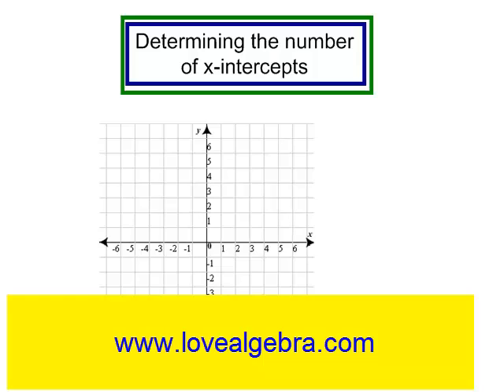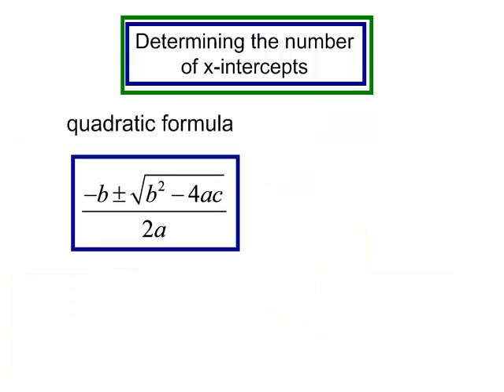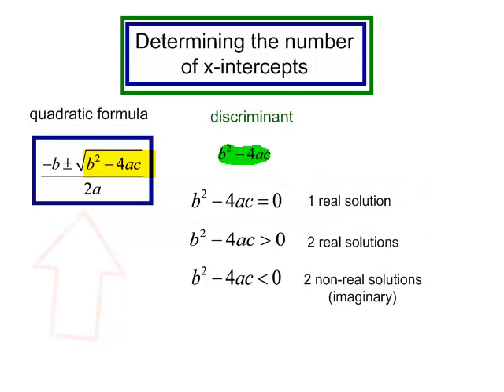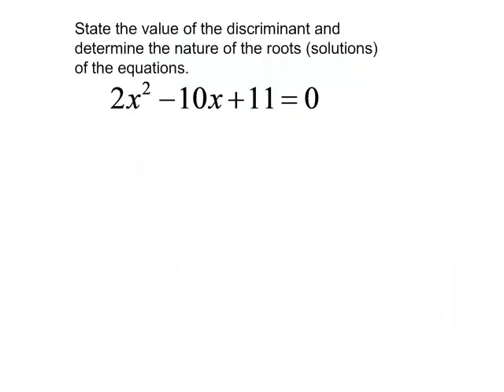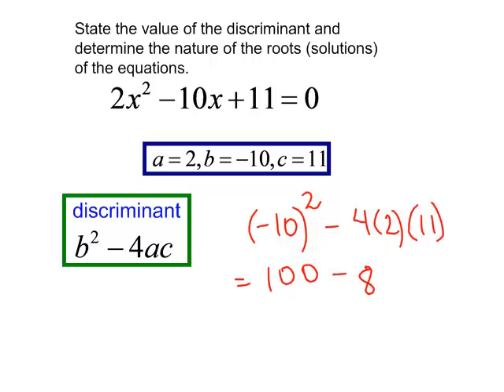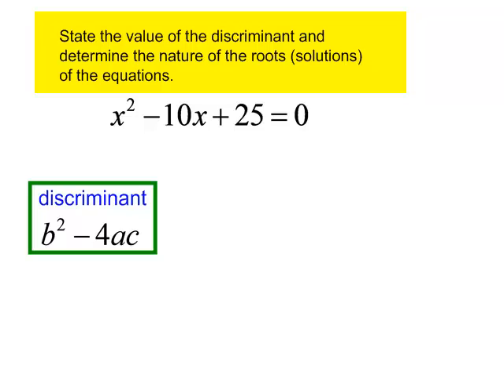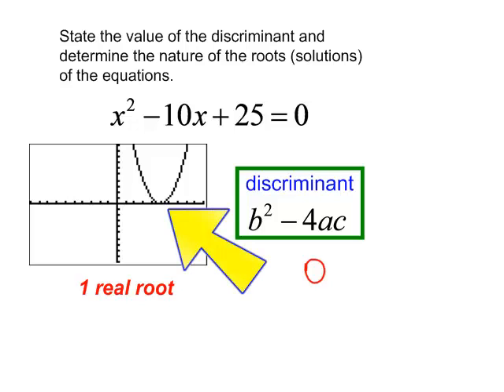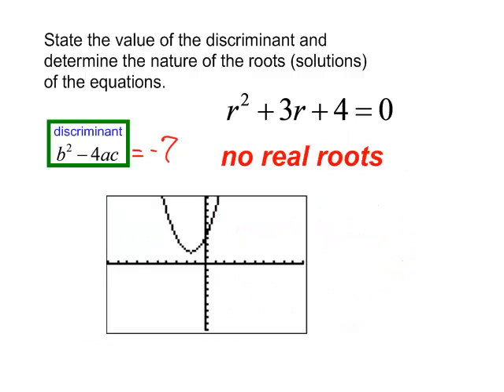using the discriminant to determine the number of solutions of a quadratic equation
I will discuss the discriminant.  I will use the discriminant to determine the numbers of solutions of a quadratic equation.